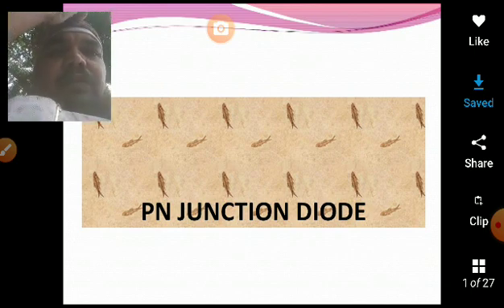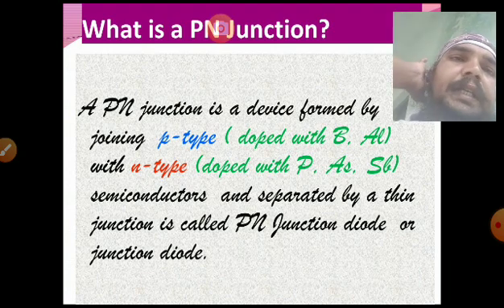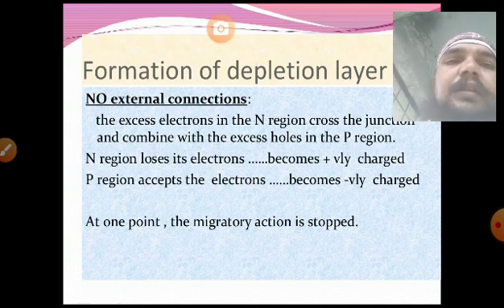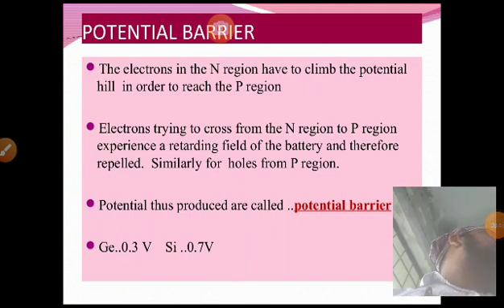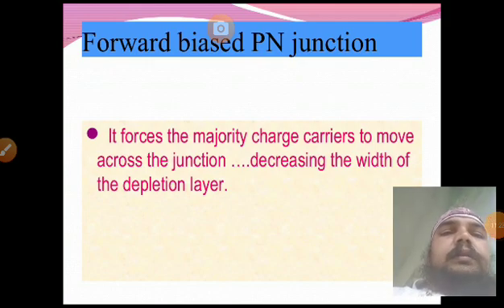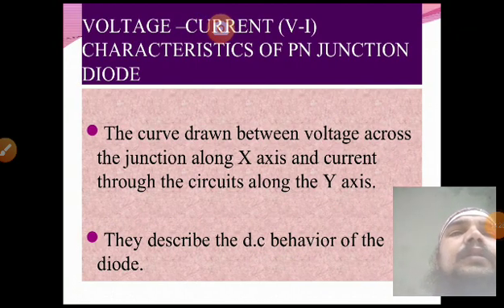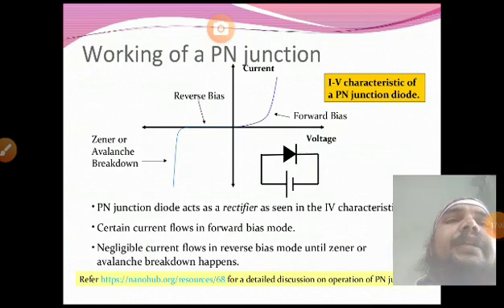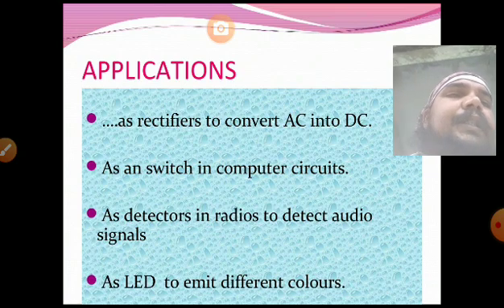P-N junction diode